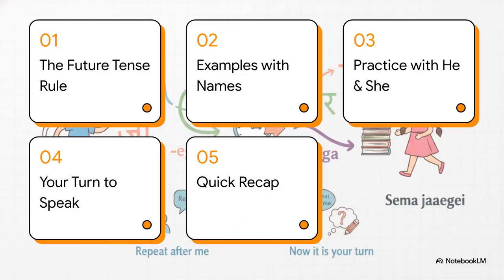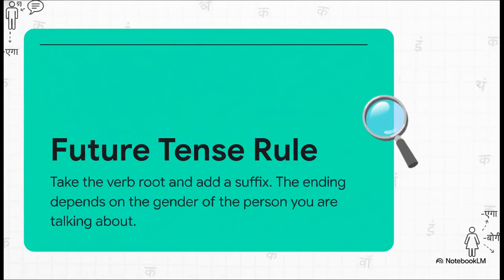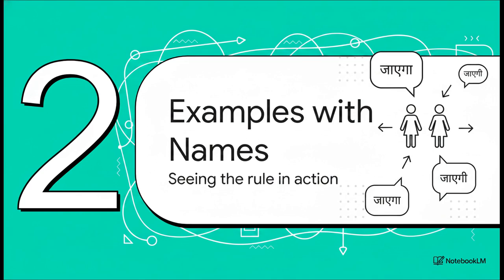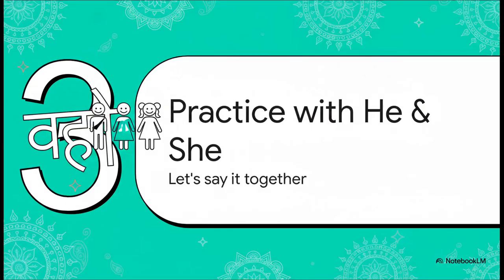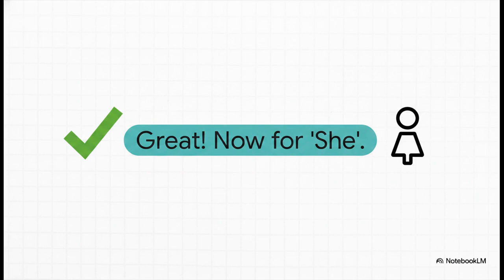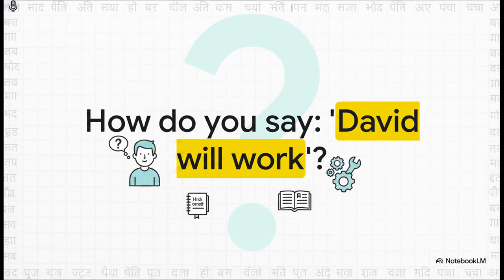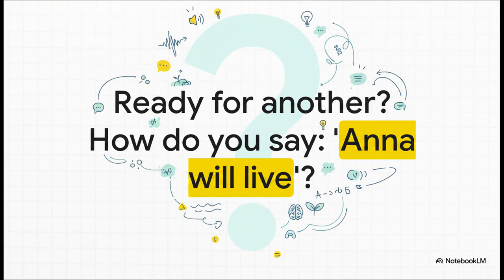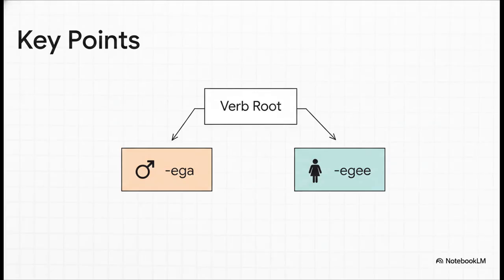Learn Hindi For Beginners - Lesson 23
In this lesson, you will learn Simple Future Tense in Hindi and how to make future tense sentences in Hindi. This lesson is part of our complete Hindi course for beginners.

This course will help you learn Hindi grammar, Hindi conversation and daily use Hindi sentences in a simple way.